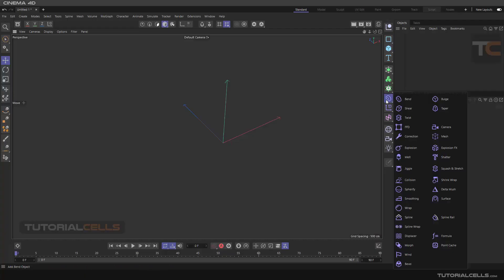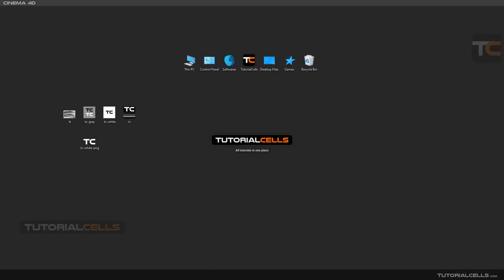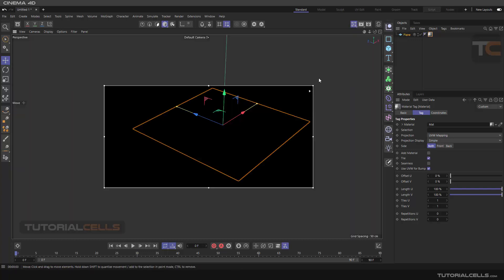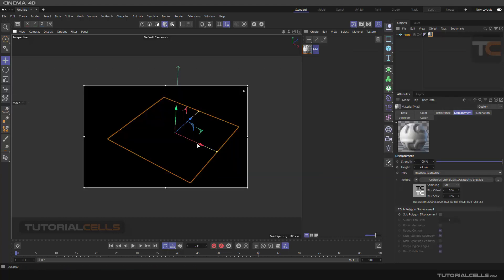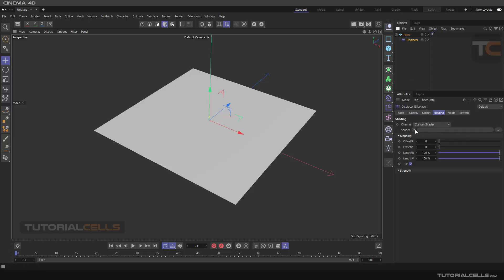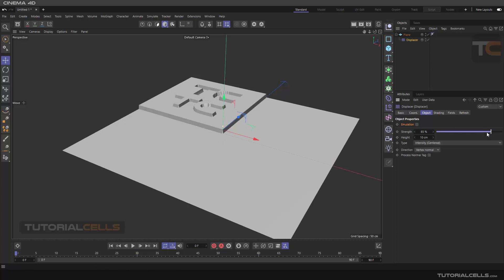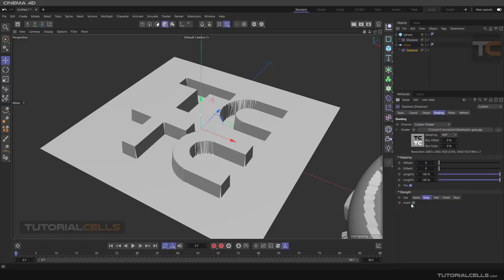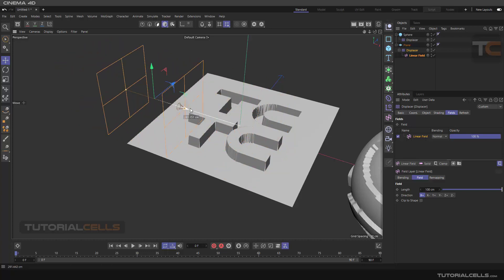0137. displacer deformer in cinema 4d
In this lesson we want to explain the display deformer. This command is used to change the shape of objects based on black and white color codes. Its settings include.
Emulation mode, intensity centered displacement, process normal tag, shading, displacement backface cull